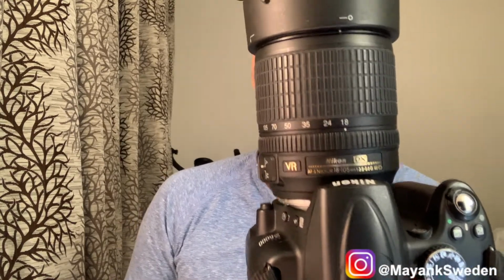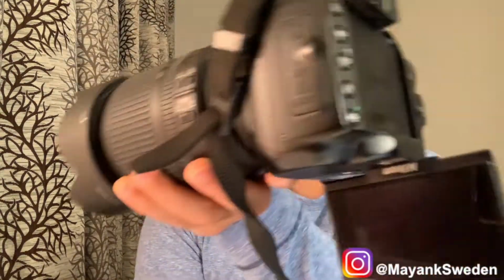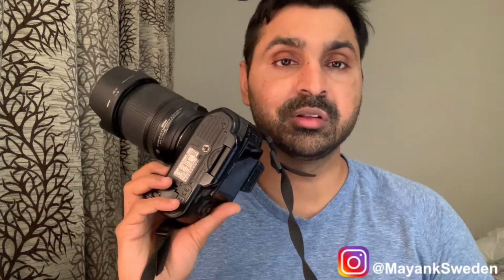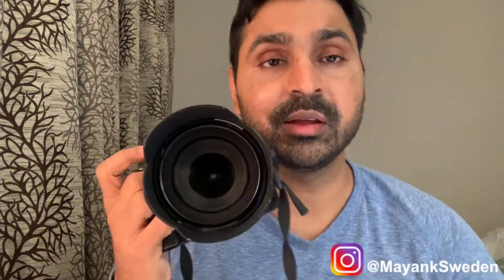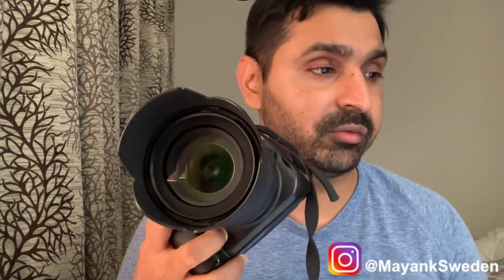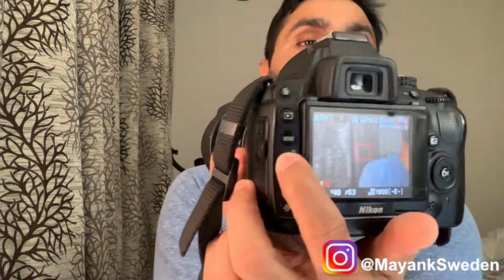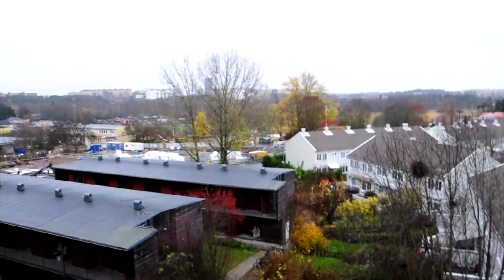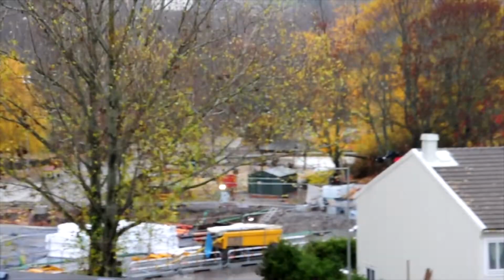Is Nikon D5000 DSLR still relevant in 2022 ? In-Depth (English Review) With Sample photo and video